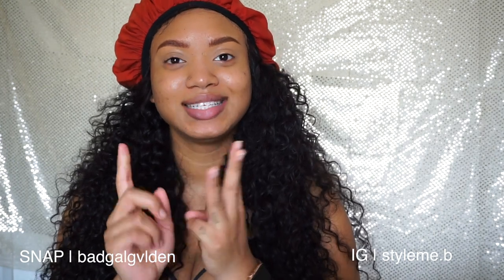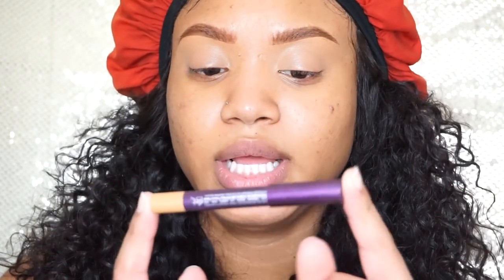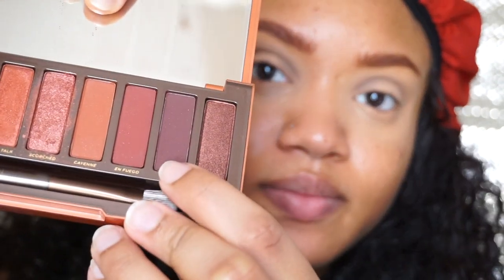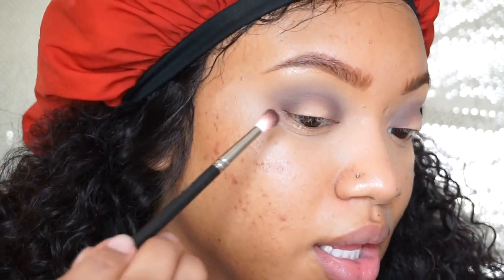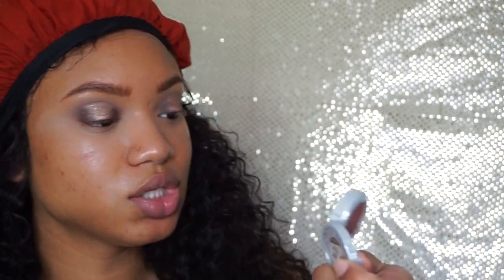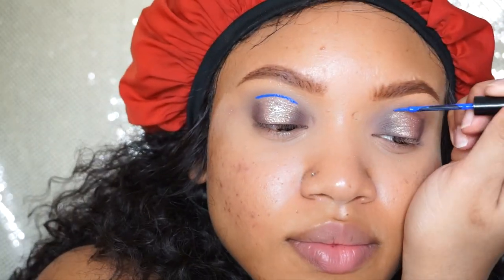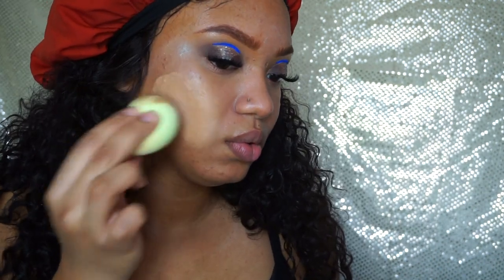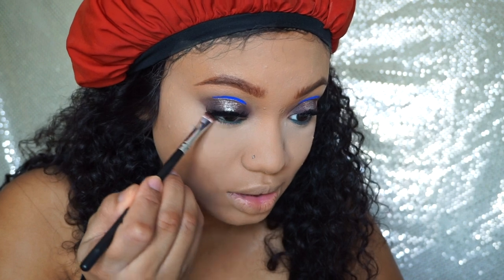GRWM | FULL FACE OF URBAN DECAY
XO,

PRODUCTS:

URBAN DECAY: PRIMER POTION, ALL NIGHTER FOUNDATION IN 8.0/SETTING SPRAY, OPTICAL ILLUSION PRIMER, SOLSTICE SINGLE SHADOW, NAKED EYESHADOW PALETTE, NAKED HEAT EYESHADOW PALETTE, NAKED SKIN POWDER FOUNDATION, HIGHLIGHTER IN SIN, LIPSTICK IN GUBBY. MAC COSMETICS LIP LINER IN STRIPDOWN.